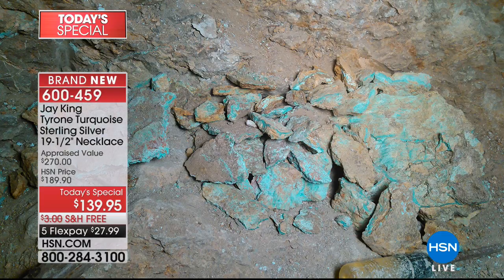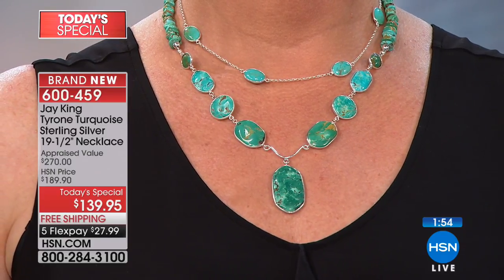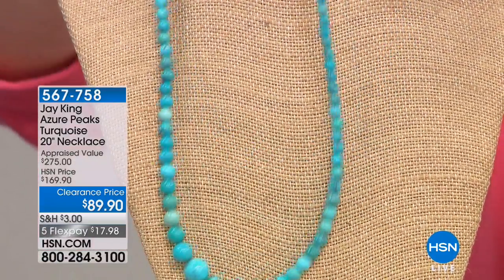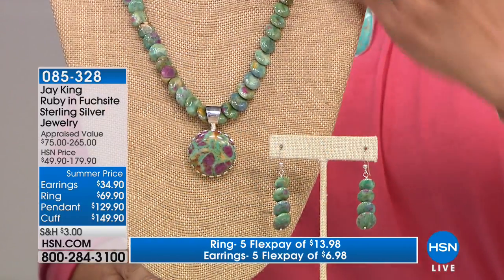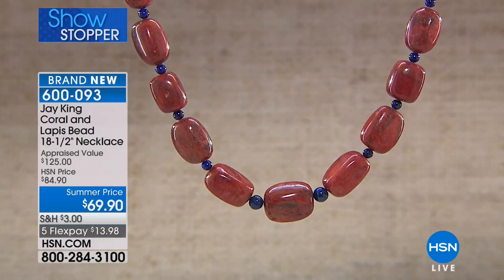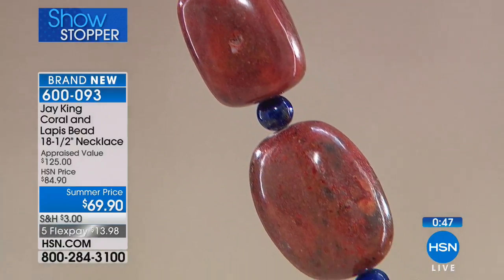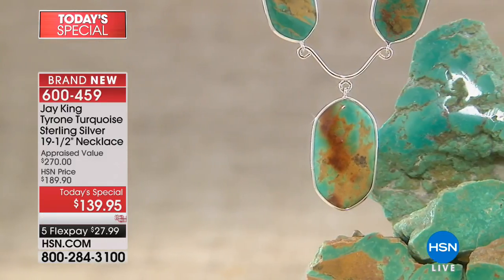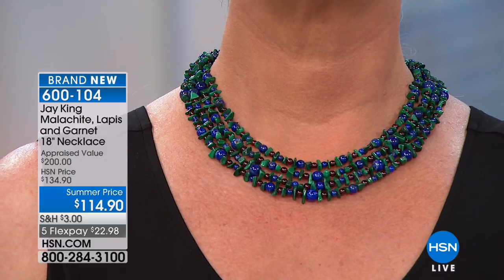HSN | Mine Finds By Jay King Jewelry 05.13.2018 - 10 AM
Timeless Southwest silver jewelry set with opaque gems found beneath the earth from around the world Experience the wonders of travel and adventure with our globetrotting gemstone collector.